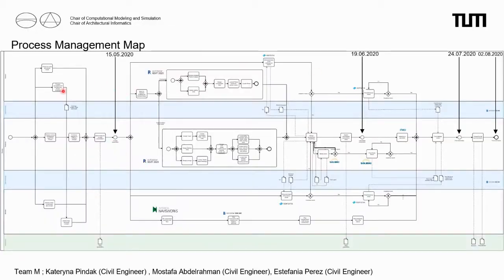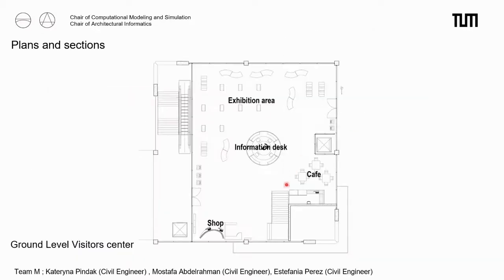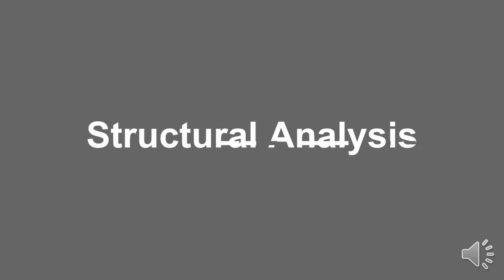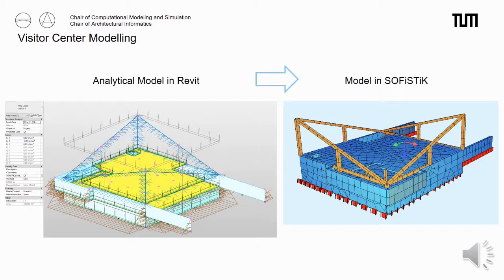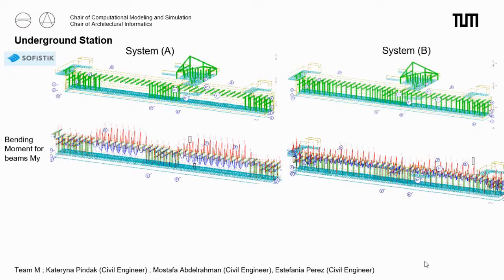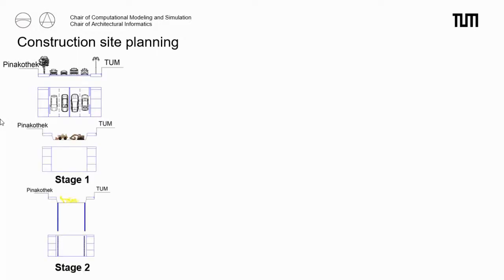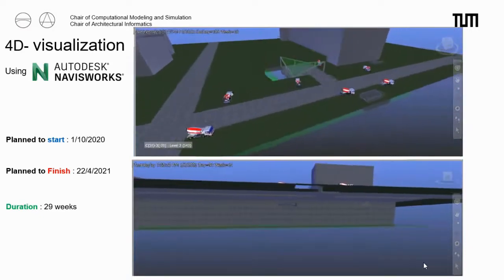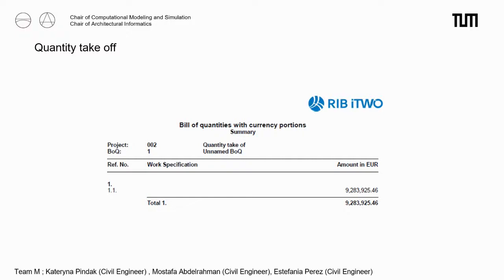Final project BIM Munich U Bahn station and visitor center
Poster :
BIM project using
Revit
Sofistik
solibri
iTWO
Navisworks
Primavera